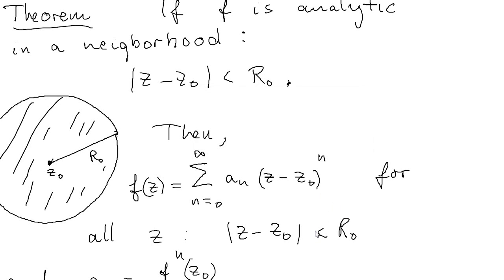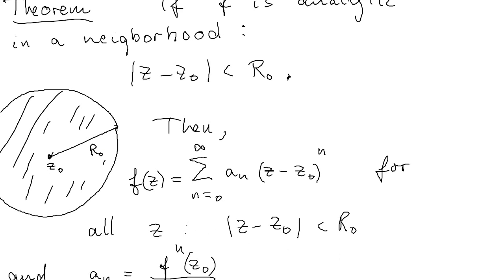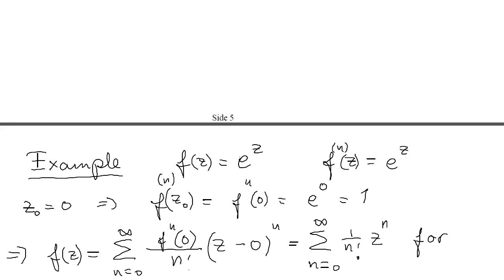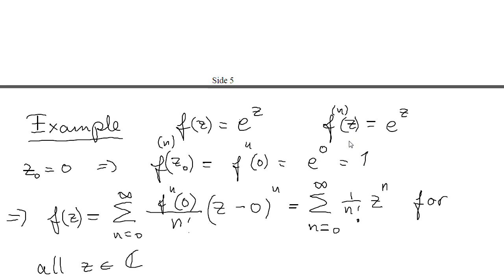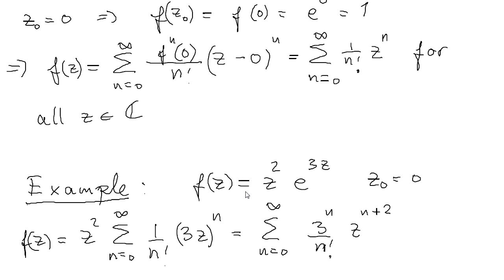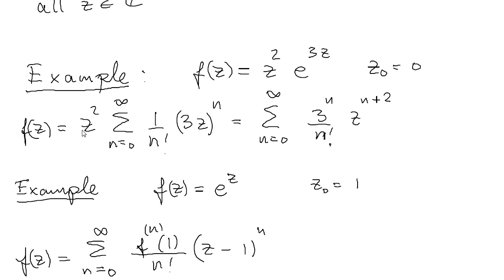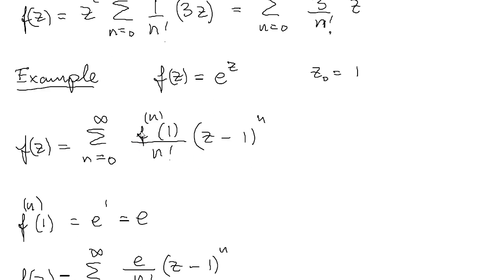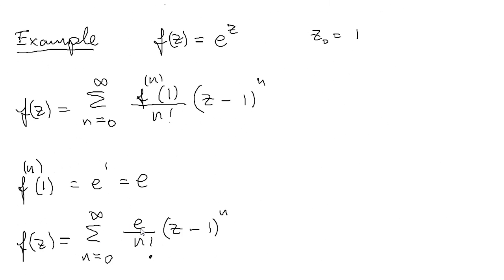M219ca Taylor series